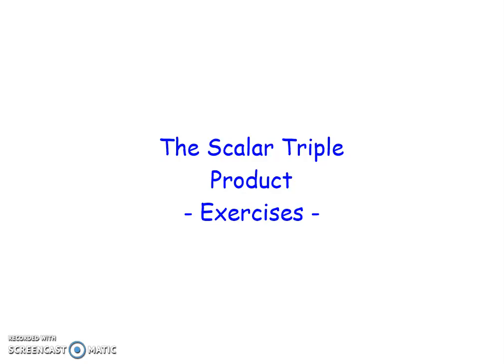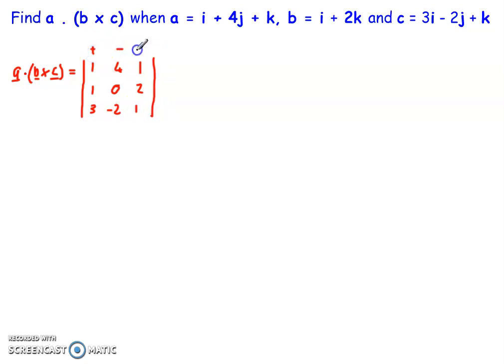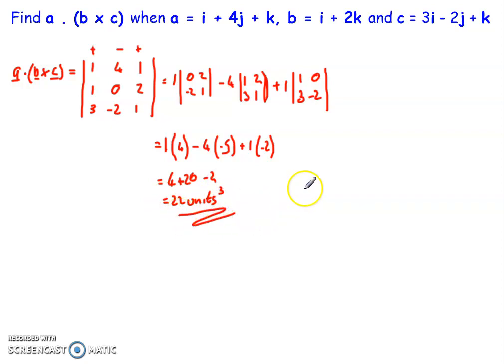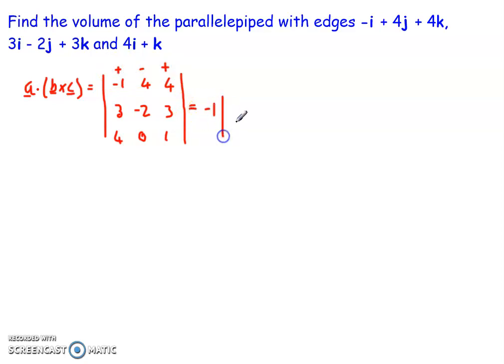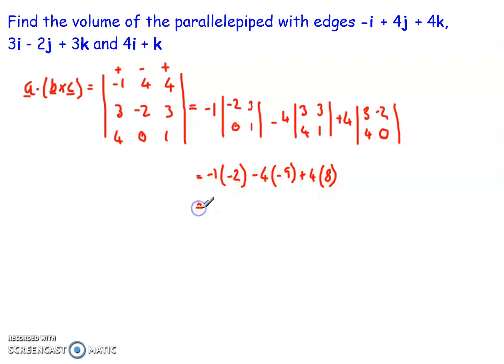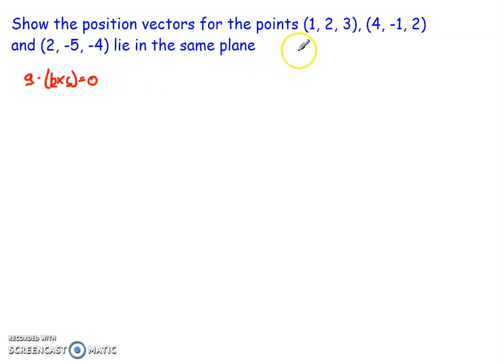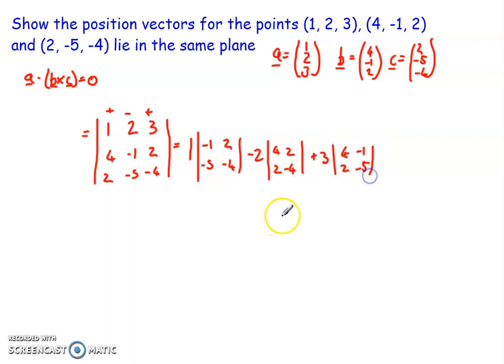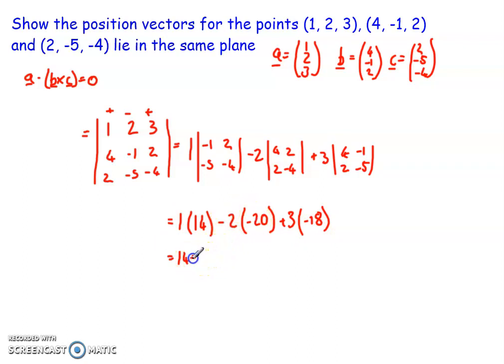Scalar Triple Product Exercises